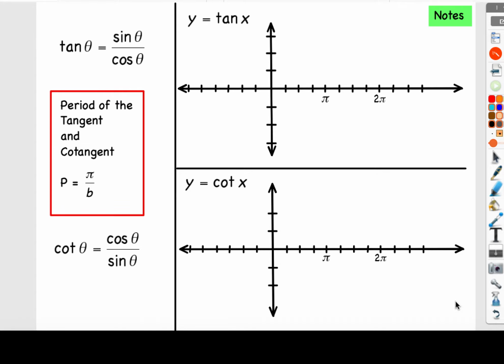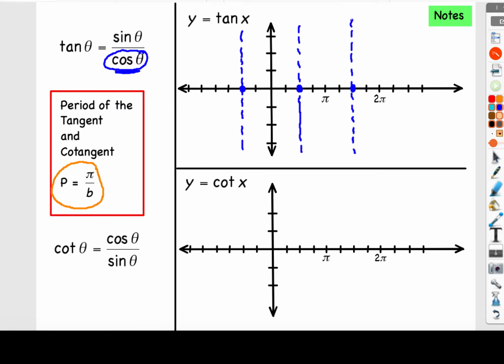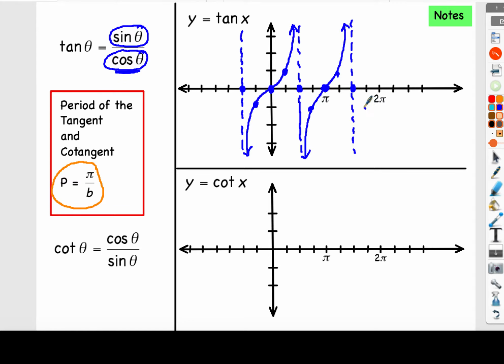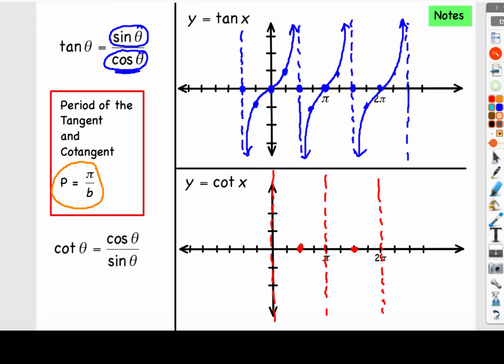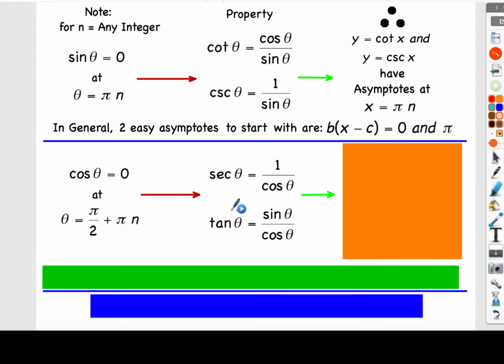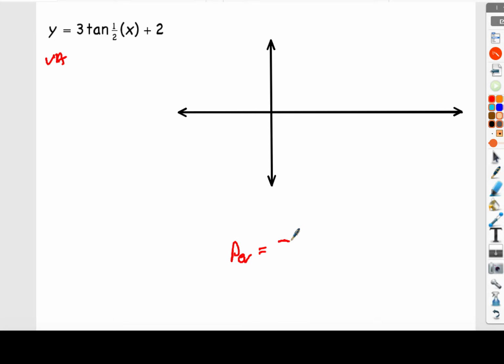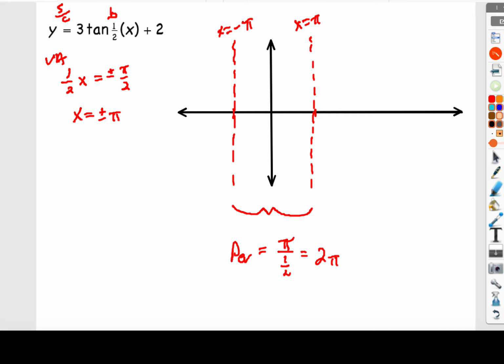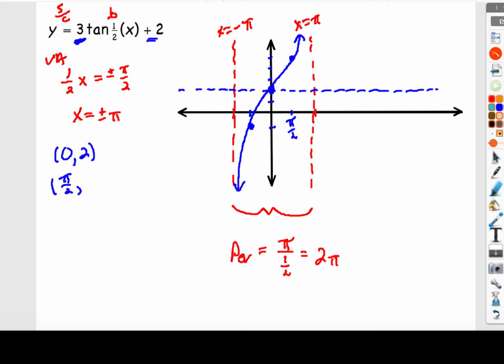Tangent and Cotangent Graphs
How to use the major aspects of sine and cosine functions to graph a tangent or cotangent graph. The viewer should be familiar with ideas like asymptotes, the quotient definition of tangent = sine/cosine, and some easy to find radian values of sine and cosine.
Audience: PreCalc